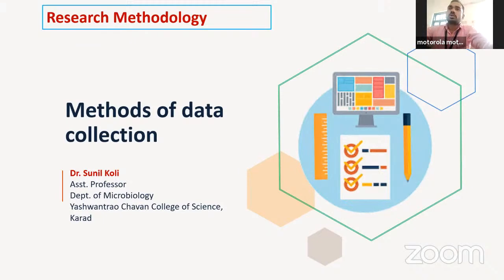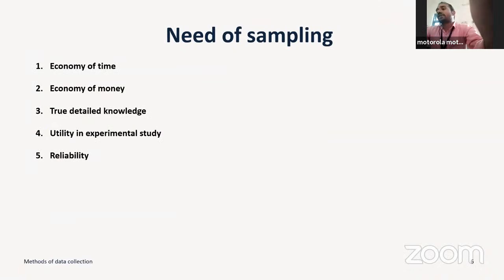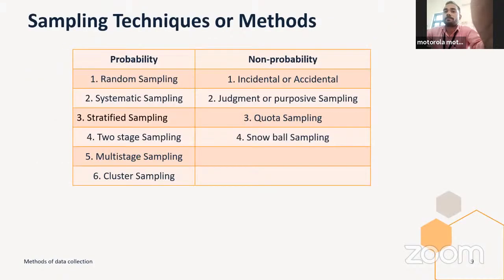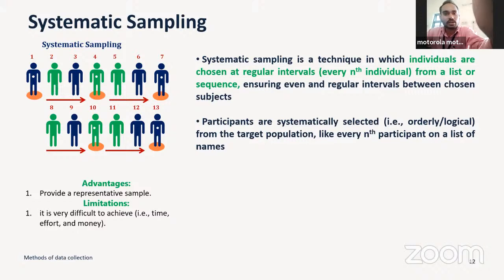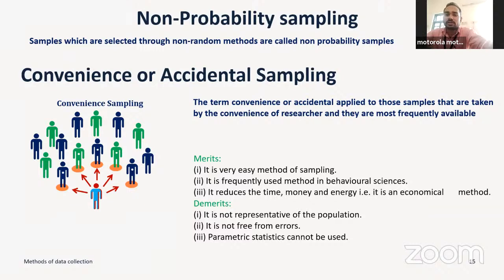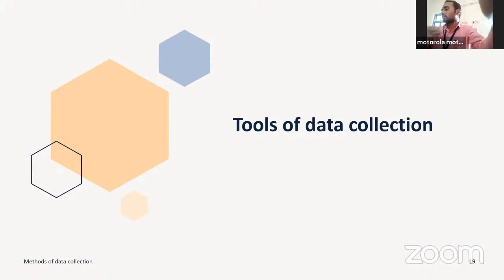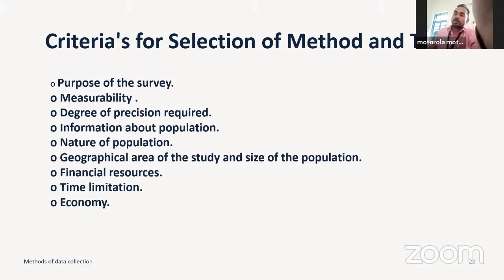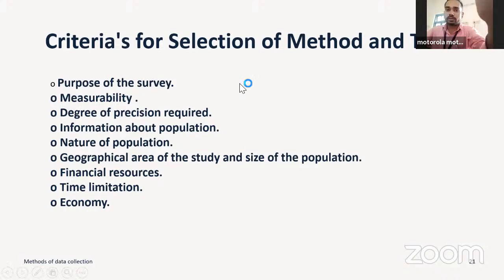Science College Nanded's Zoom Meeting Ph. D. Course work (Winter - 2023) Day 12